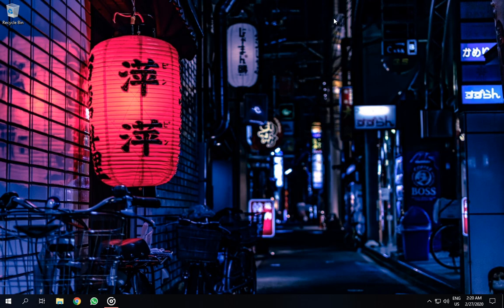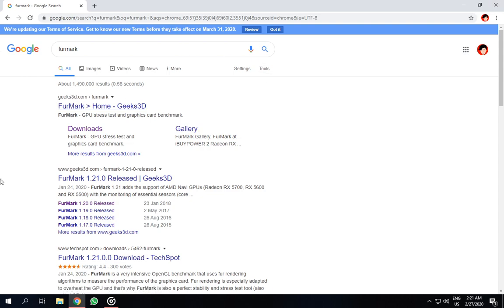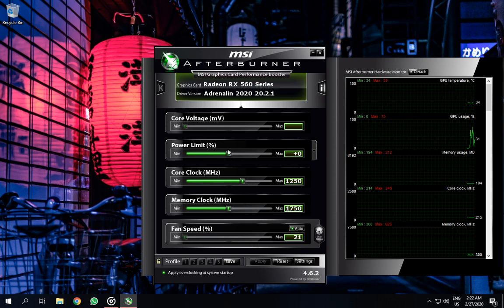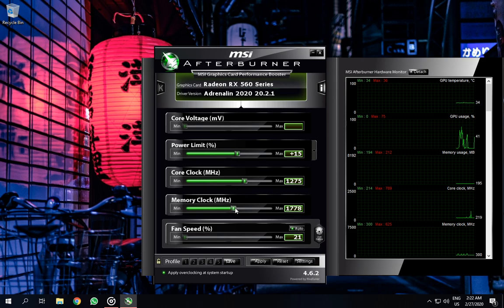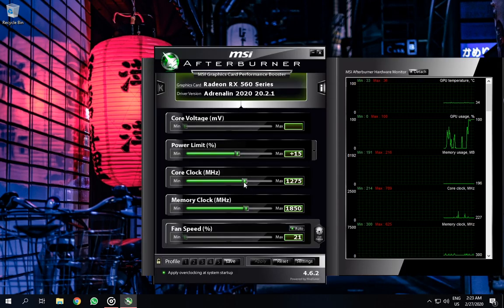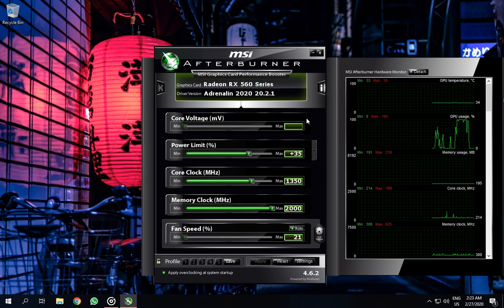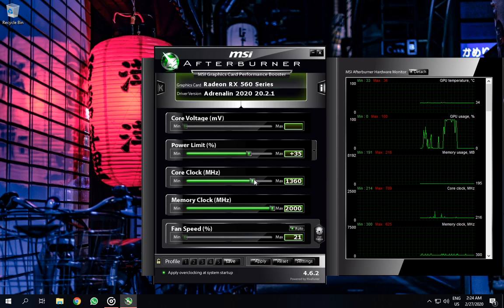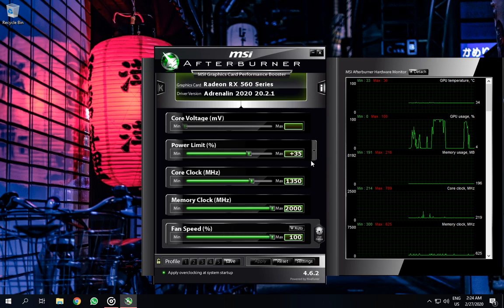RX 560 4GB Overclocking guide easy